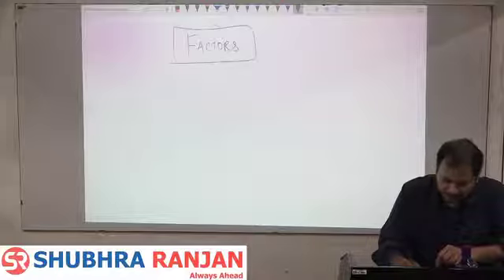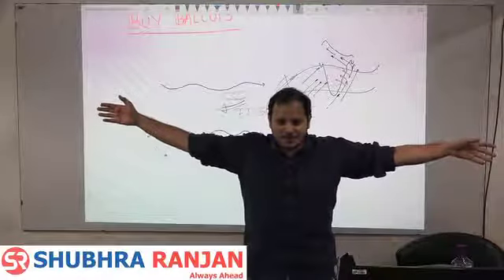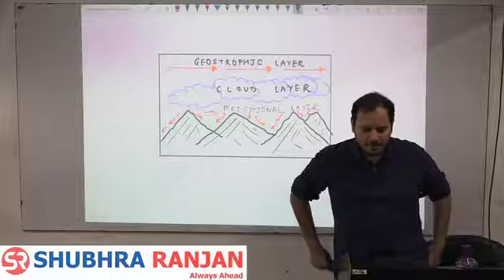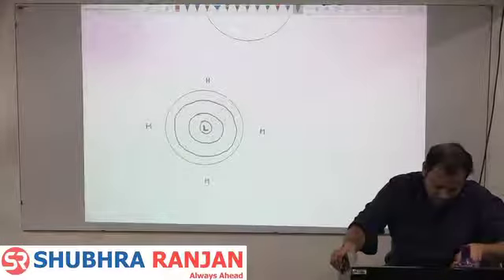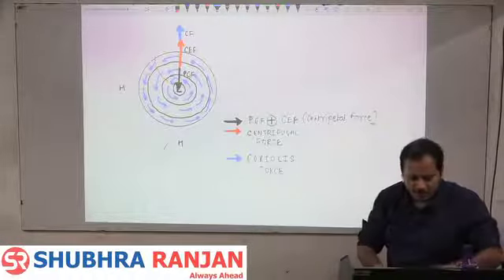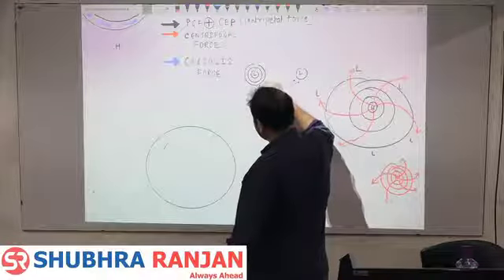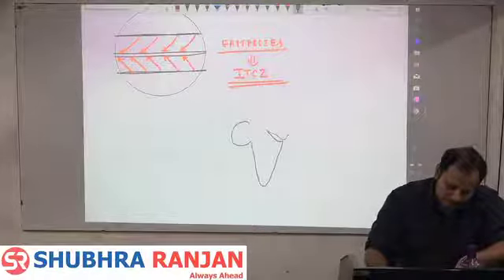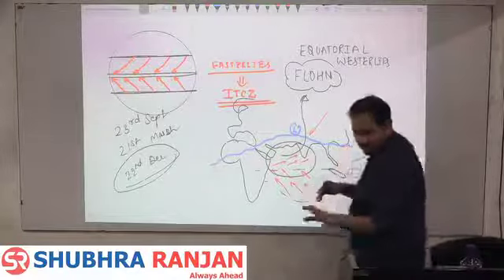Rushikesh Dudhat / Geography optional / Paper 2 / CLIMATOLOGY LECT-5